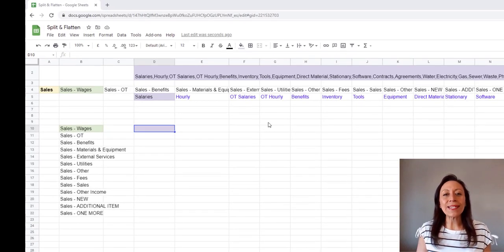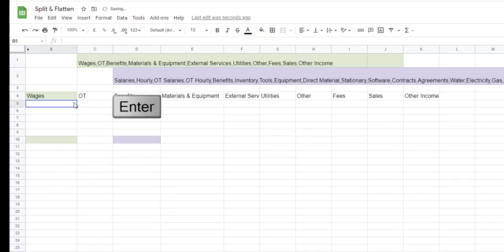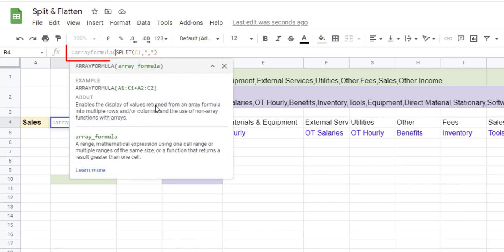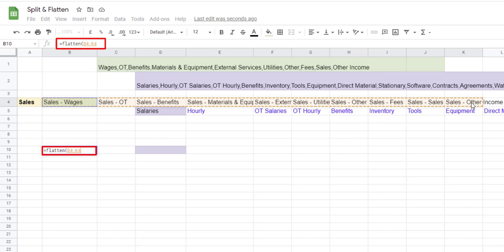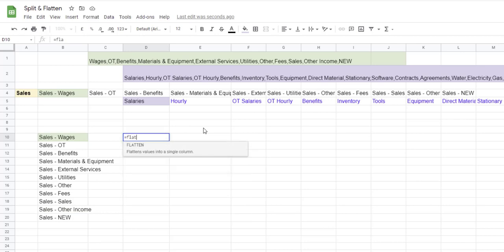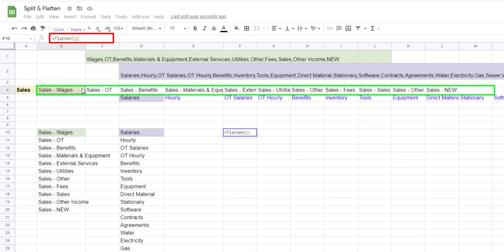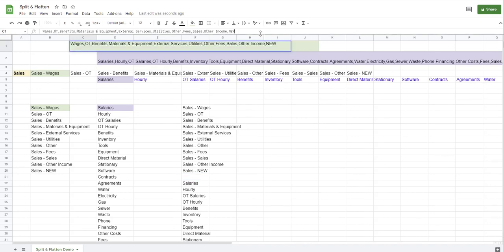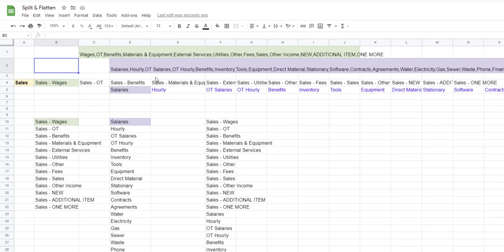Split and Flatten Functions - Google Sheets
Today I am going to show you two very cool formulas in Google Sheet: SPLIT and FLATTEN.
Hope you like them and find them useful in your day to day work 😊

0:00 Intro
0:17 Data Overview
0:45 The SPLIT Function
2:08 Adding The ARRAYFORMULA To The SPLIT function
3:16 The FLATTEN function
6:49 Tip To Avoid Blank Cells On The List: The FILTER Function
8:19 Wrap Up